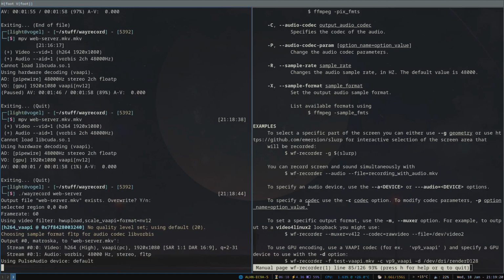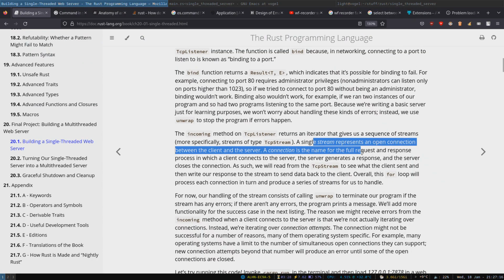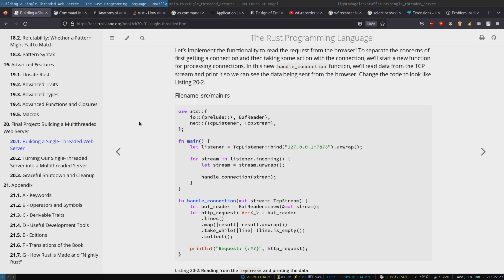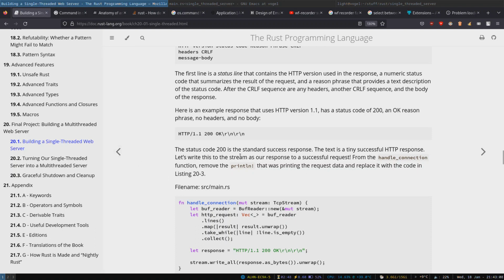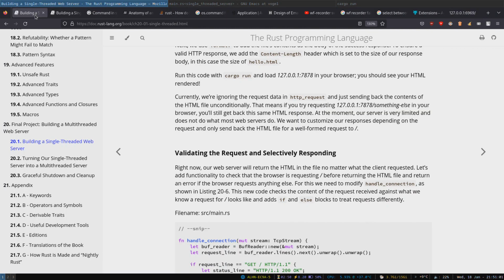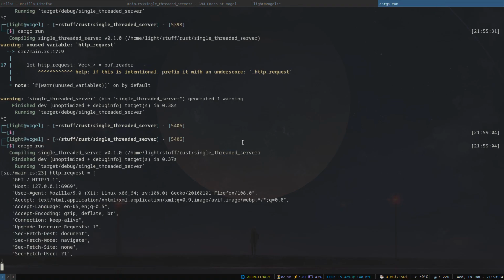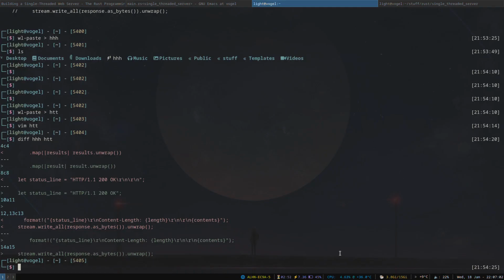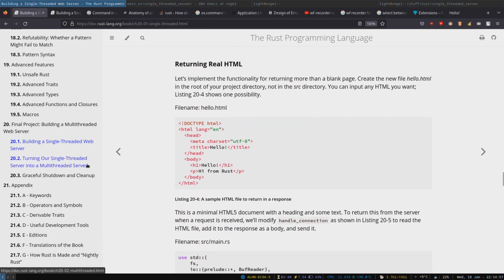Building a Single-Threaded Web Server | LETS READ RUST BOOK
read the web server part in rust book